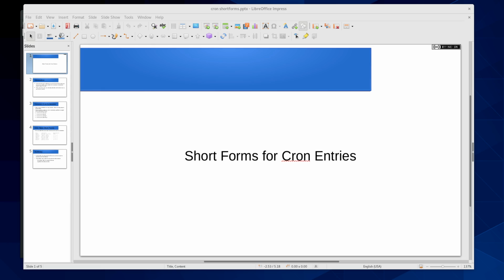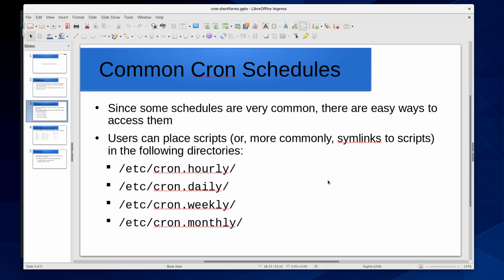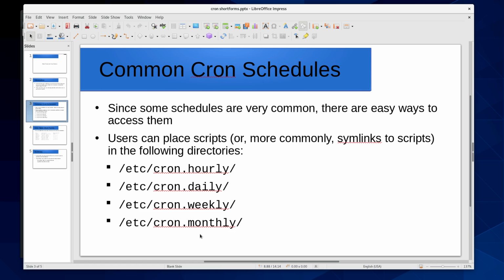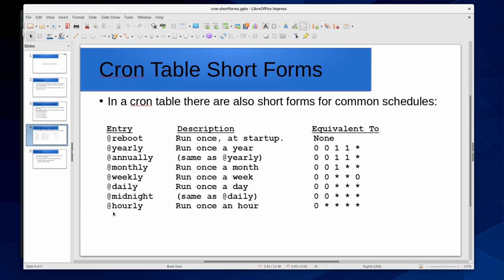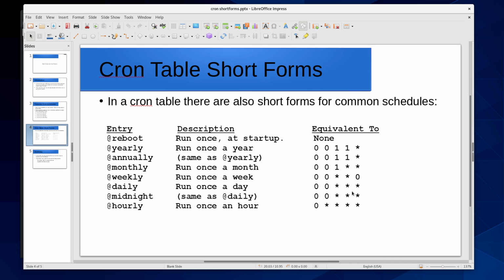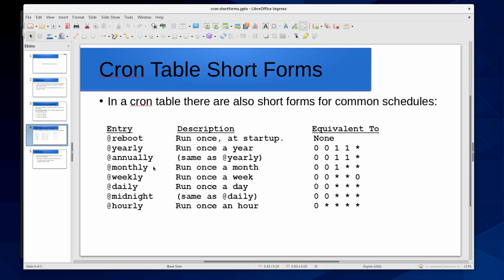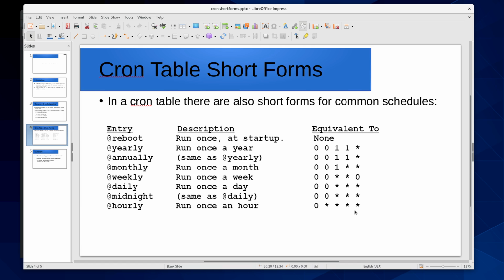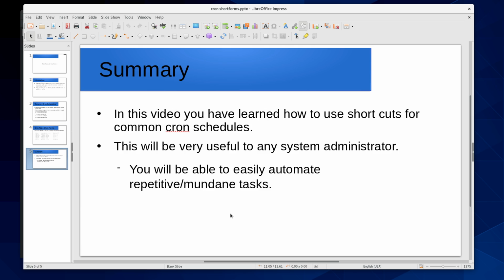cron shortforms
Some shortforms to make cron entries easier to create.